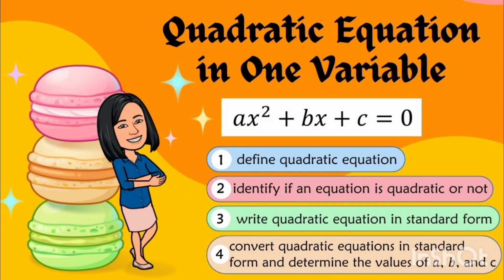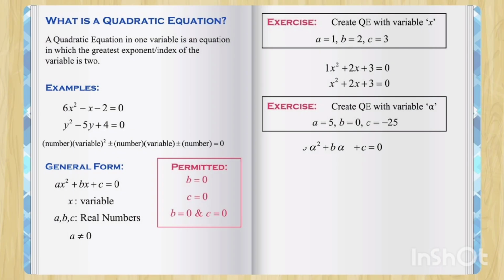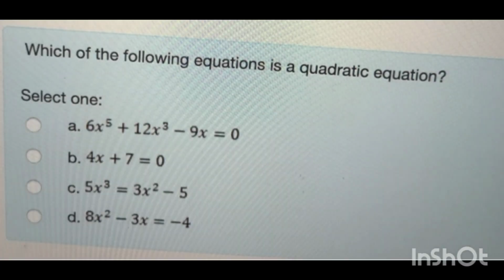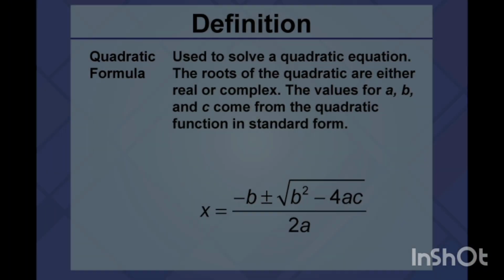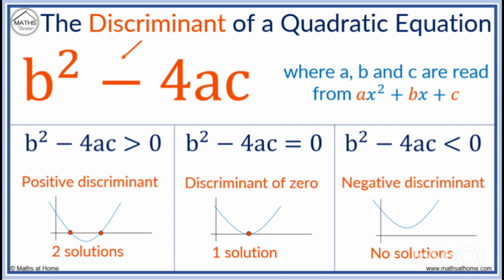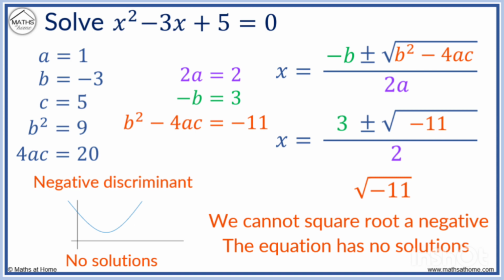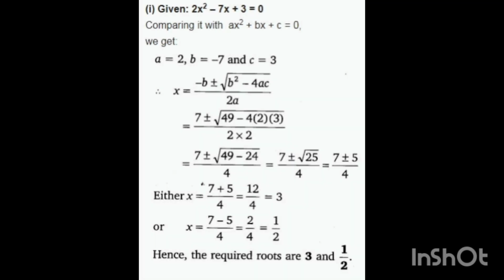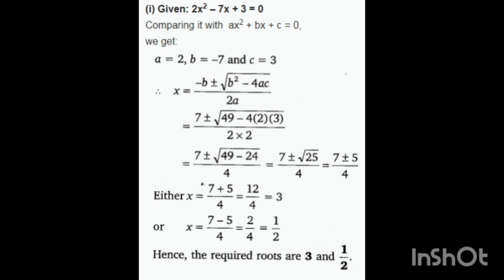Quadratic Equation in one variable l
In this video you'll learn about Quadratic Equation in one variable.

If you have any doubt,then ask me without any hesitation.
I am your friend & teacher,so you can!
Happy learning 😄